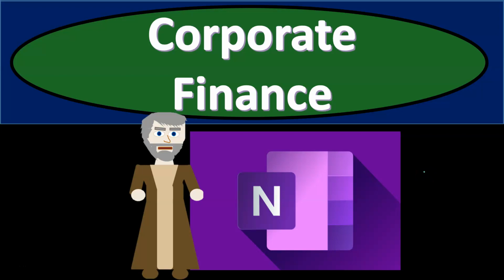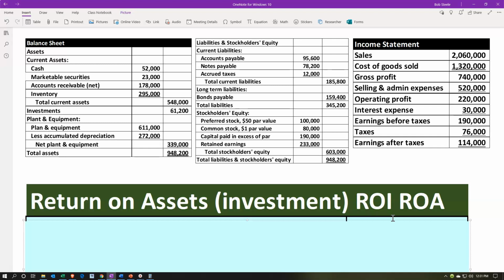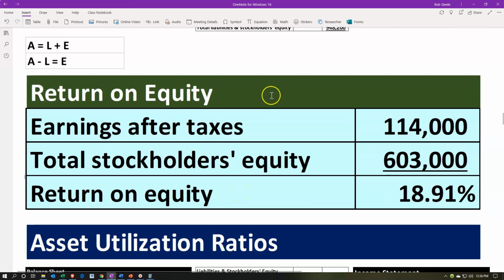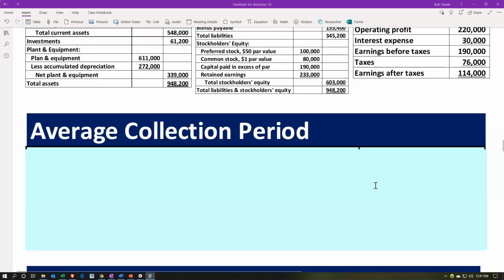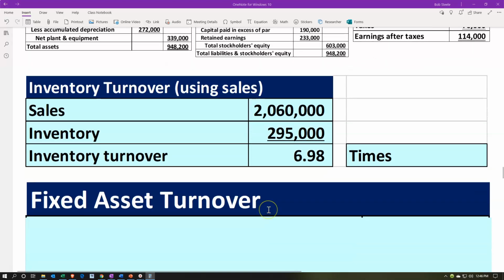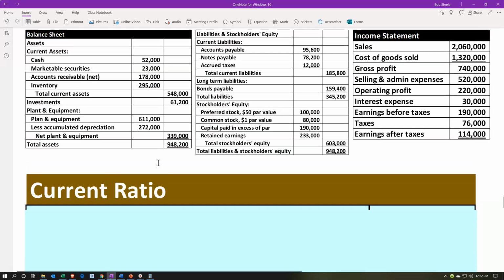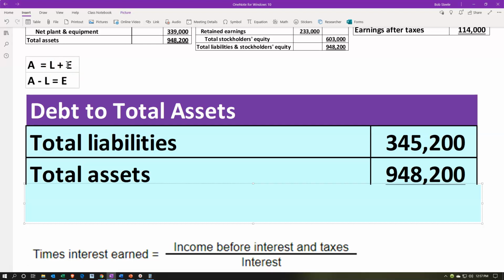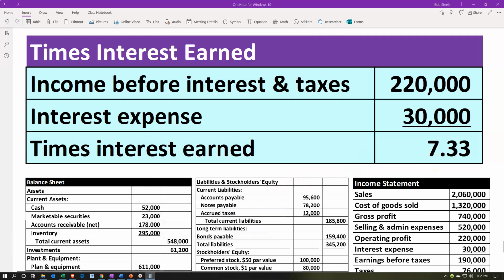Comprehensive Ratio Analysis 346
Comprehensive Ratio Analysis